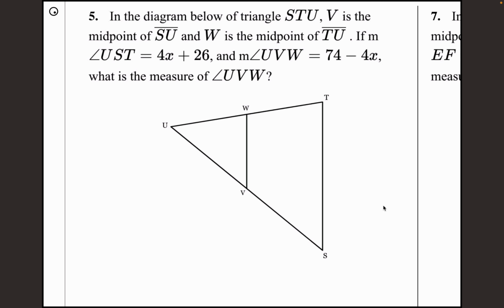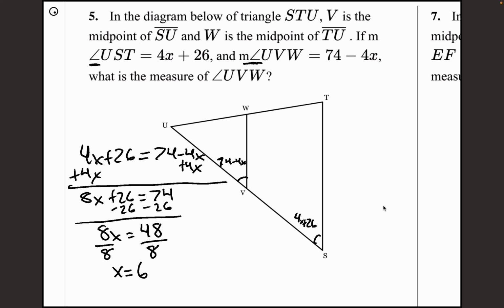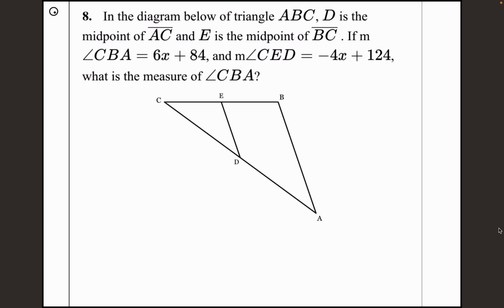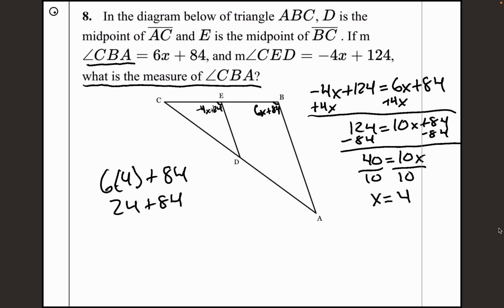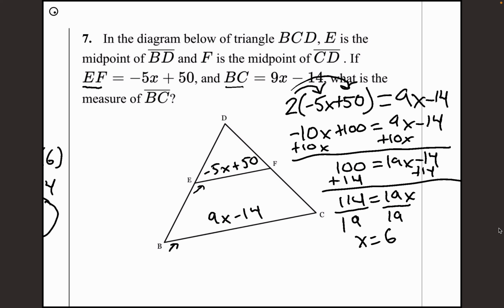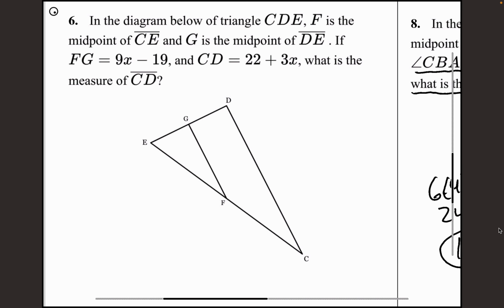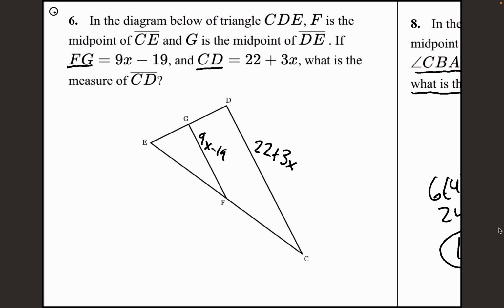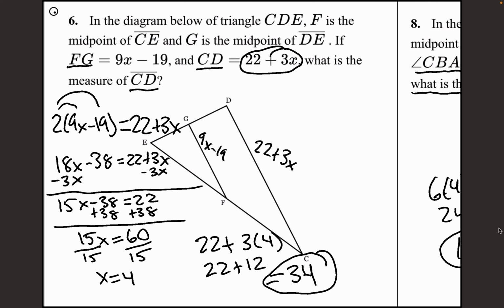5.2 Triangle Midsegments Algebraic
Algebraic version of Triangle Midsegments